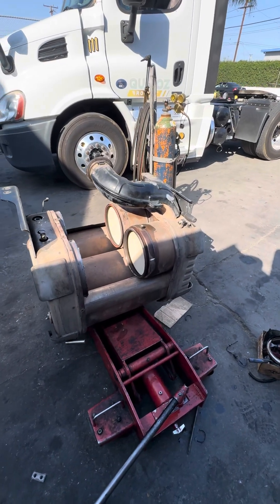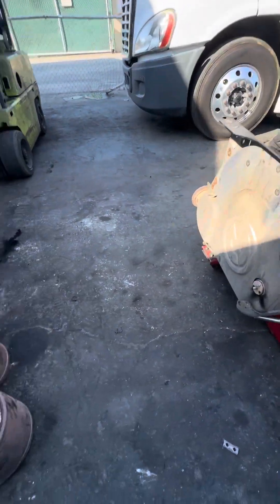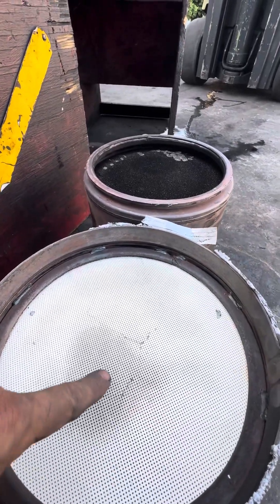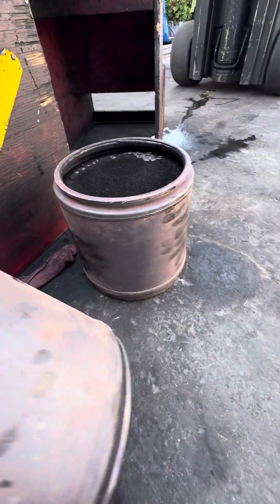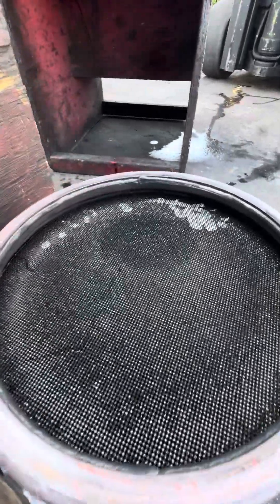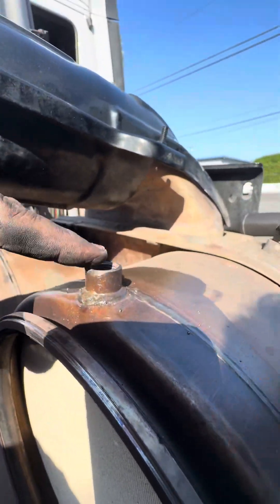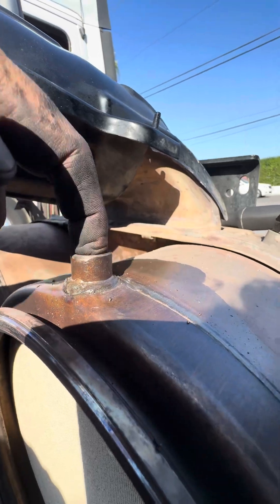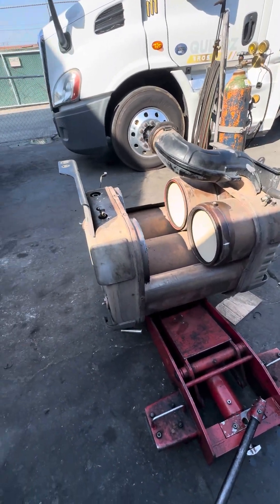Bad One Box, DOC temp fault code DD13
DD13 with DOC temp fault codes. Easiest place to start is by replacing the sensor and testing.
One we removed the sensor we found the probe was bent and damaged. This most likely indicates the DOC or both DOC have pushed towards the DPF which indicates the face of the DOC is plugged and will require, repair, service or replacement depending on the outcome.